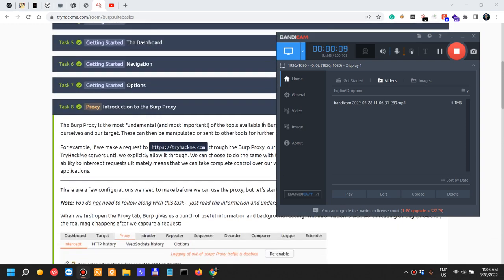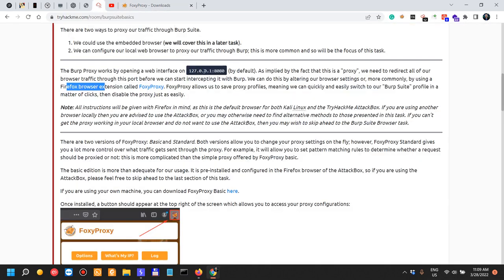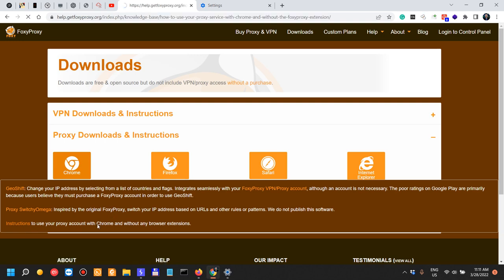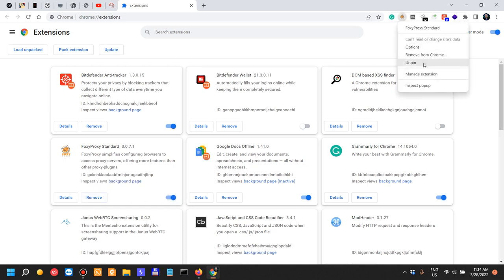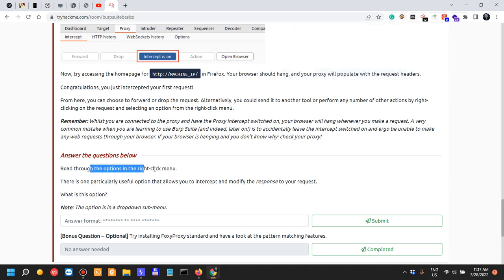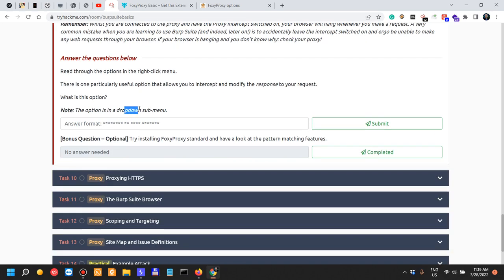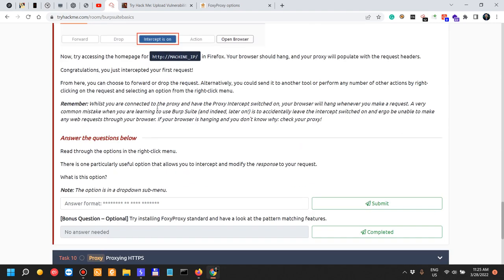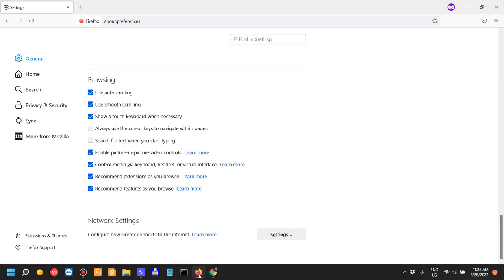Burp Suite - Part 5 - The Basics V